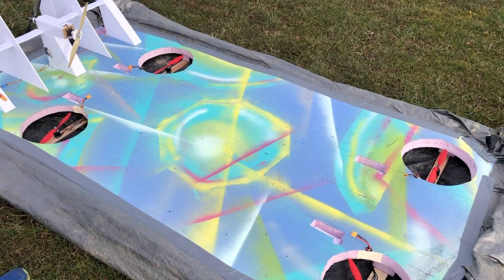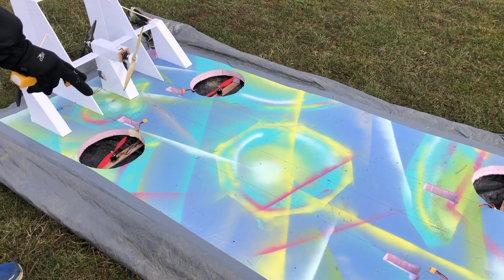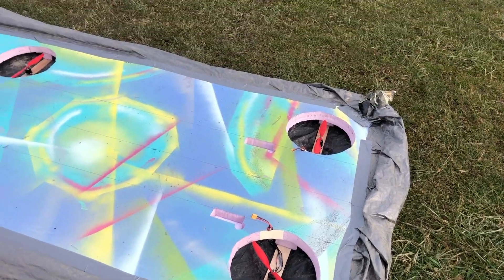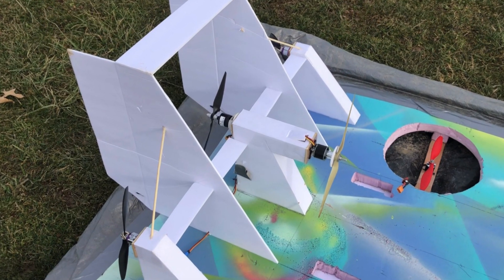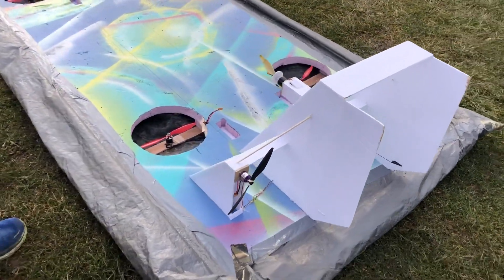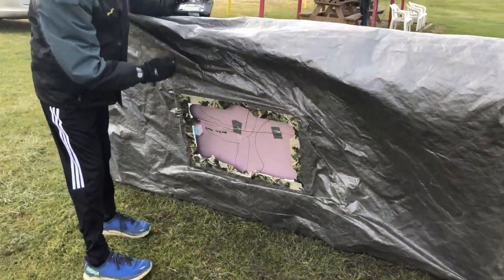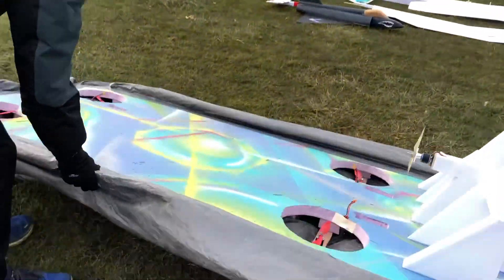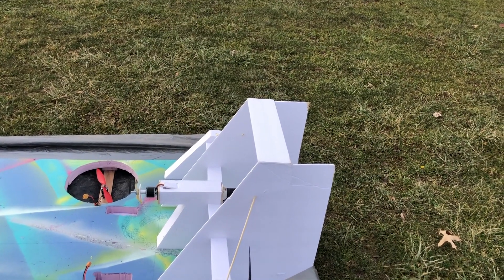Giant 8-Foot DIY RC Hovercraft!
With a total of eight motors, this massive hovercraft was built with foam board and 2 inch insulation foam! Although the skirt could be better designed, it did work and is really cool to watch!